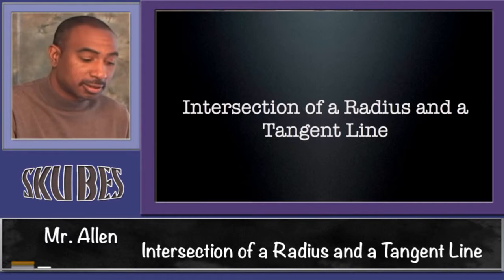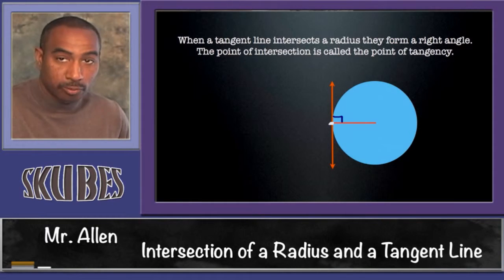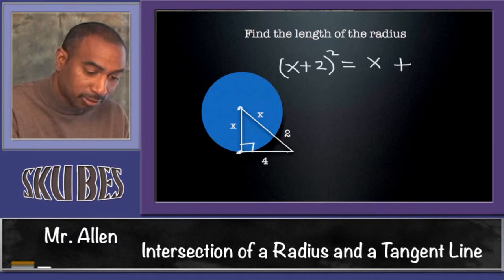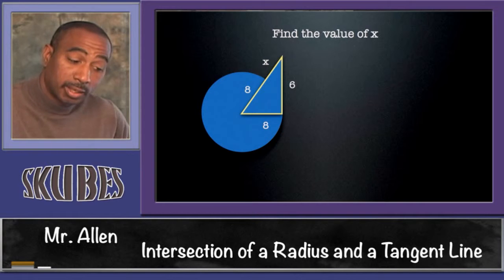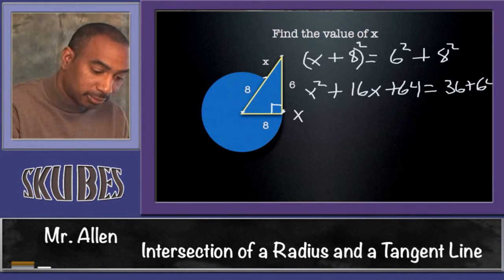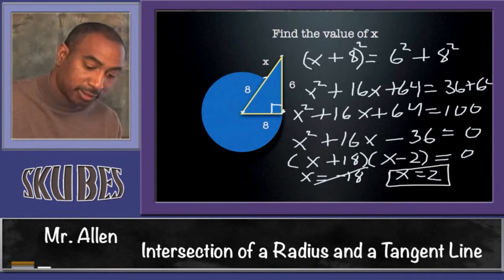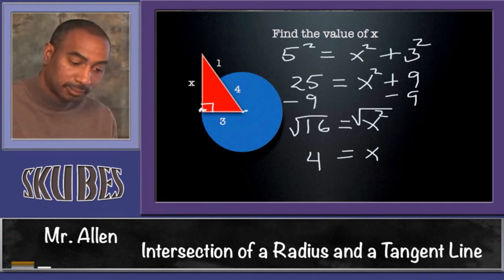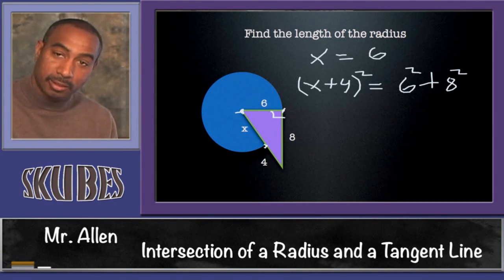Intersection of a Radius and a Tangent Line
G.C.5
Derive using similarity the fact that the length of the arc intercepted by an angle is proportional to the radius, and define the radian measure of the angle as the constant of proportionality; derive the formula for the area of a sector.